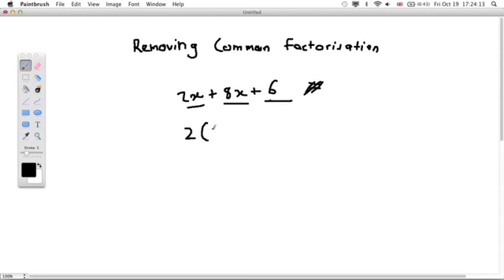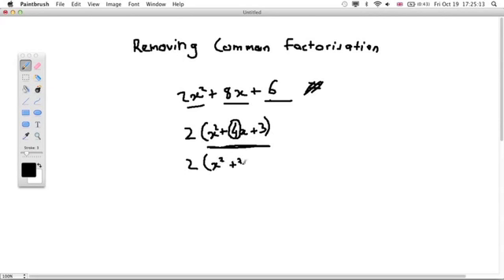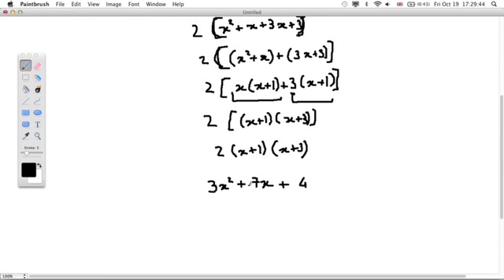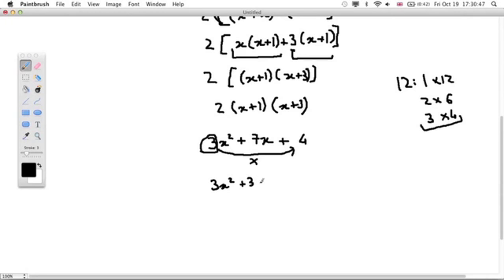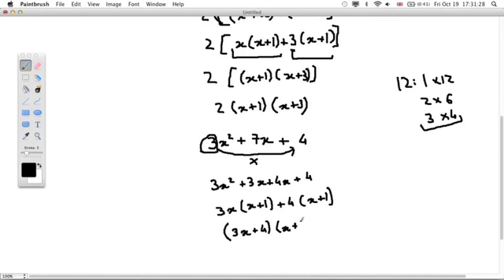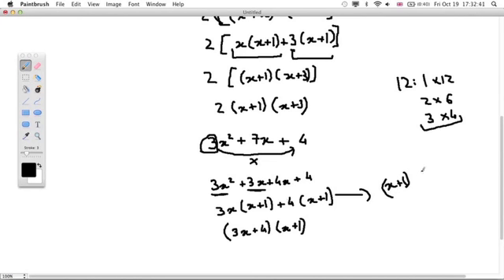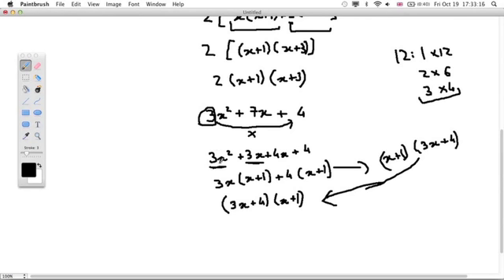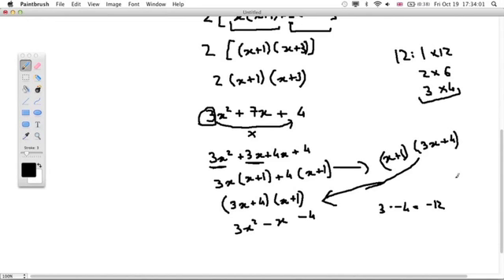Math vid 1